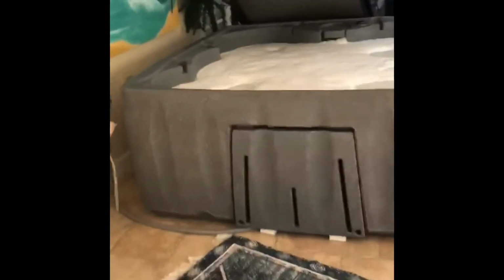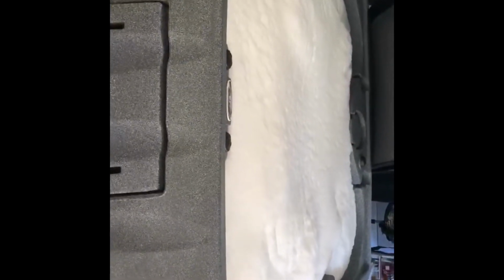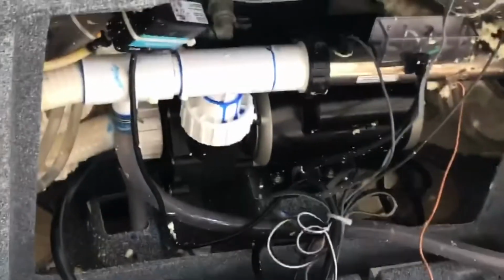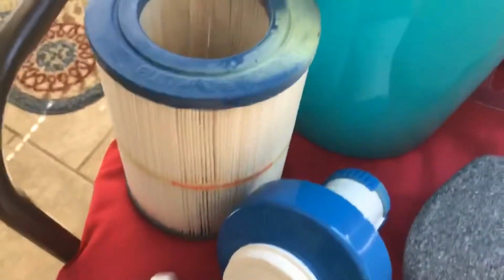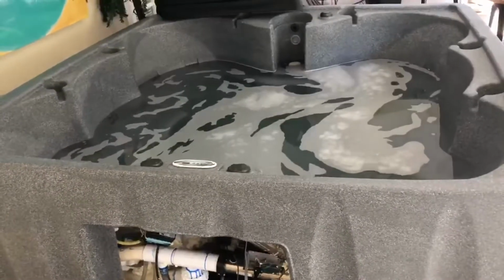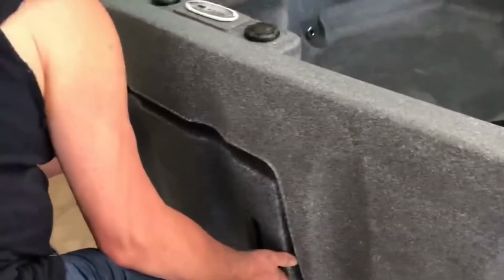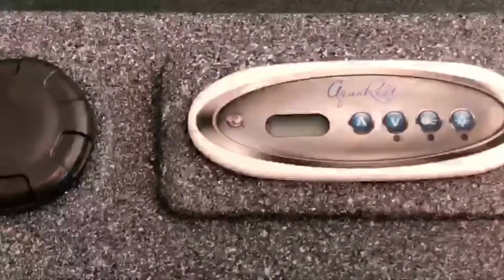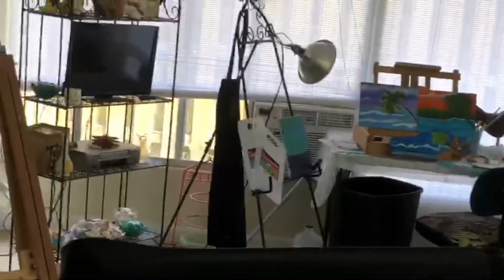Aquarest 600 Premium Purge/ Clean.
Our first 3 month purge clean. Wasn’t so bad. Leaned a few lessons along the way LOL. We just ordered a sump pump. Should help make it quicker. Any questions, let me know. Hope I can help.